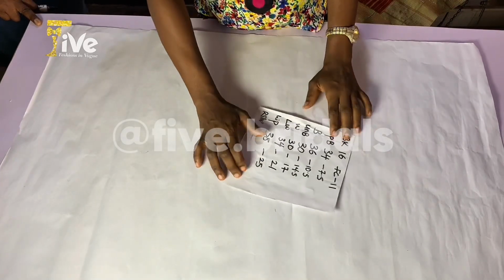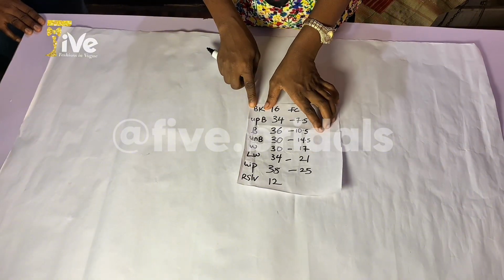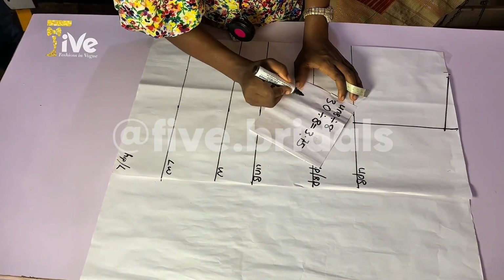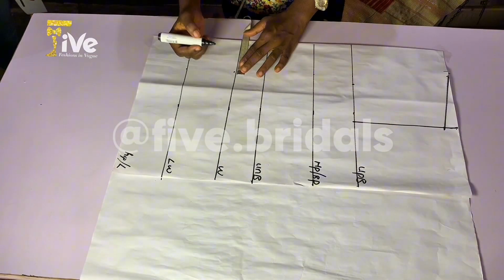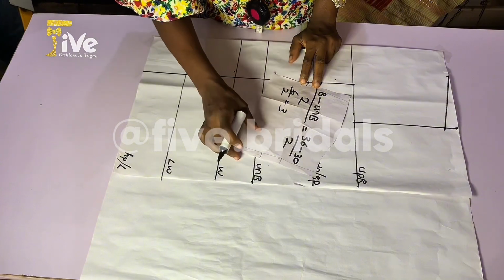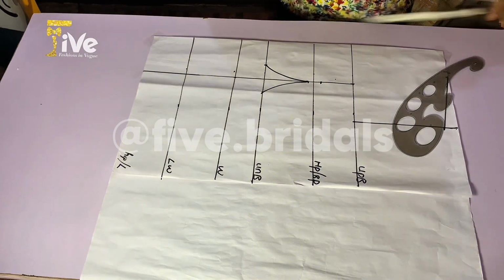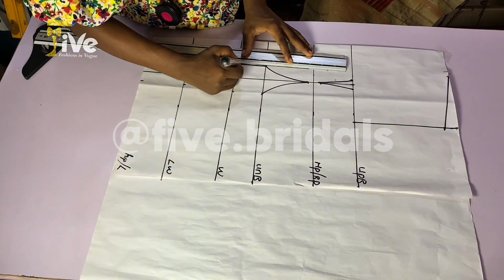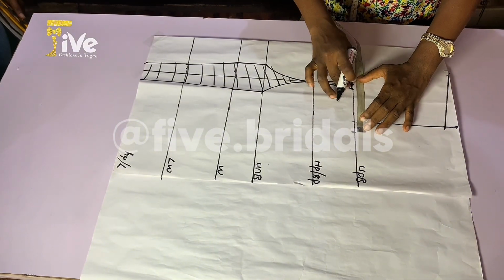How to cut front panel of overburst corset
How to cut and sew overburst corset
How to measure overburst corset
How to cut  overburst corset
How to cut corset
Measurements needed for corset
How to cut front panel of corset
Corset pattern